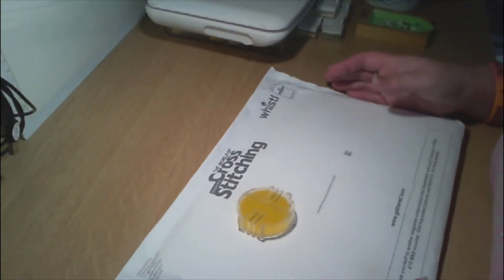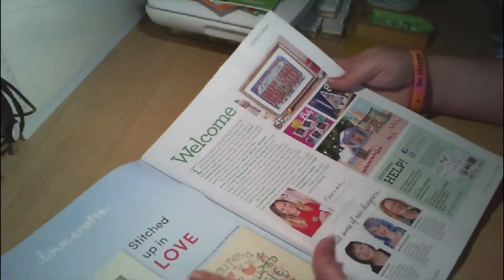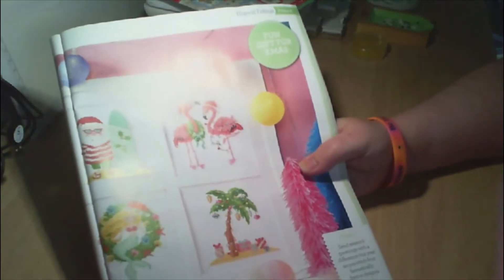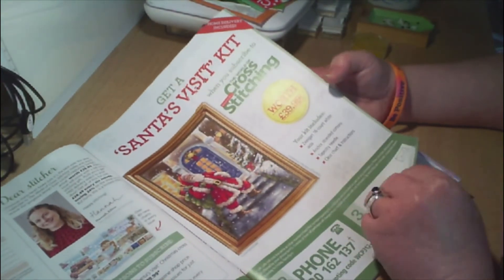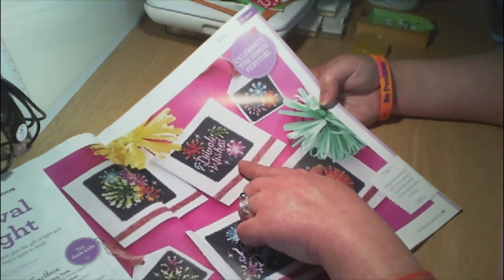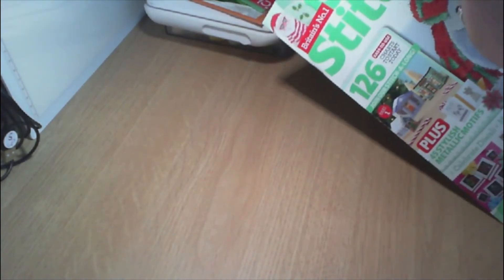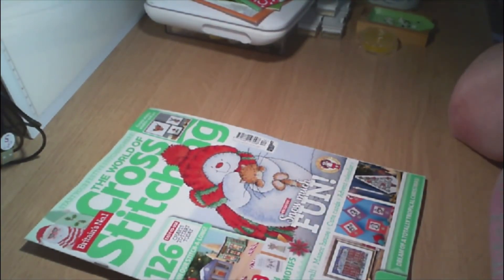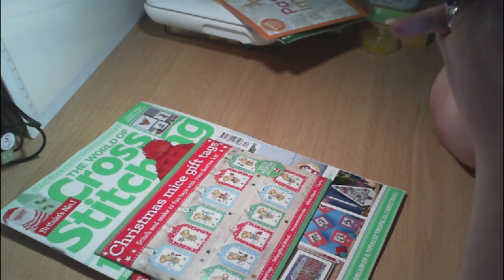The World of Cross Stitching issue 312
10% code :- CWRK01NCPK4T

Code :- VIP15

Amazon wish list :